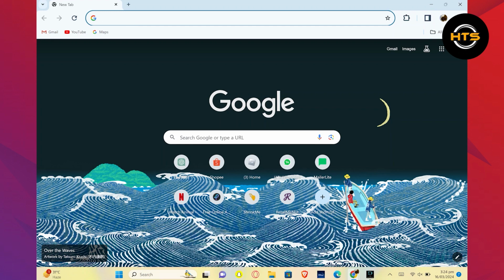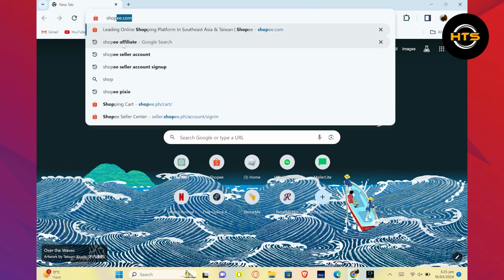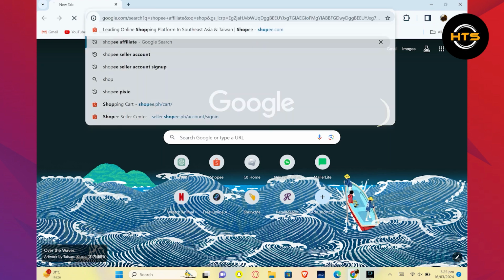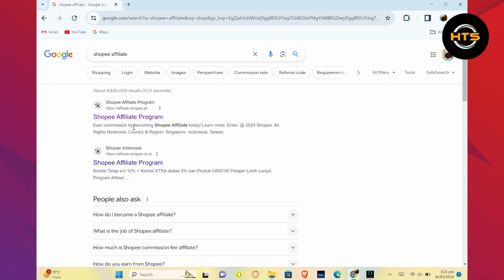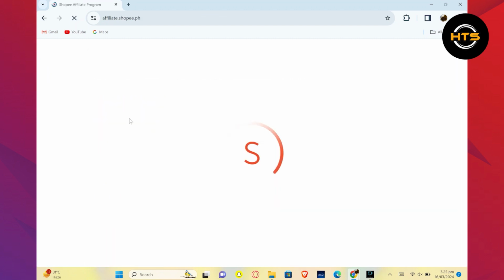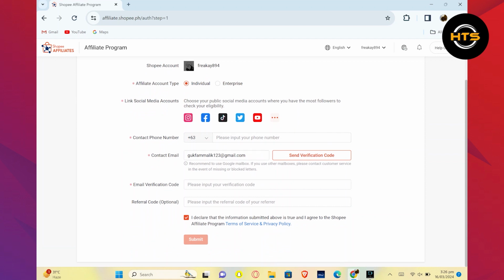How To Create Shopee Affiliate Account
Hey everyone! Welcome to this how to create affiliate link in shopee video tutorial.

If you want to know how to make affiliate link on shopee, how to create shopee affiliate links and how to have affiliate program on shopee, this video is for you.

In this video, we will show you how to have affiliate links on shopee and how to get affiliate link shopee.

The steps on how to make shopee affiliate link and how to generate shopee affiliate link is easy.

After watching this video, you will find out how to get shopee affiliate link and how to get link in shopee.